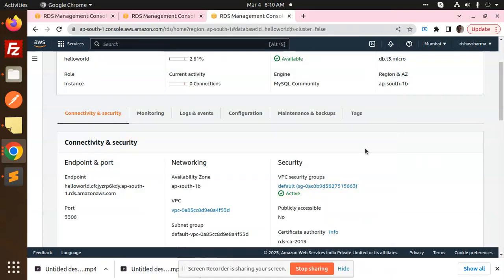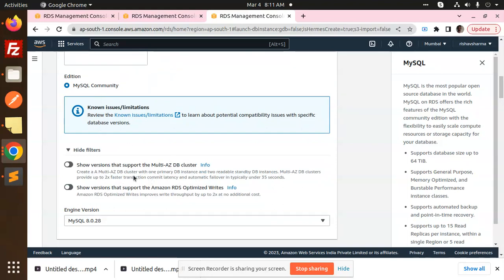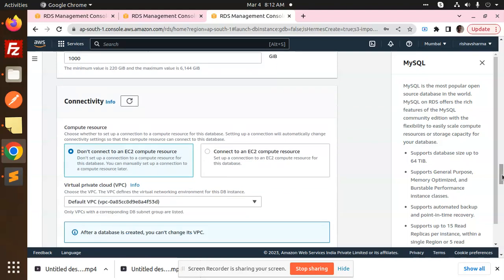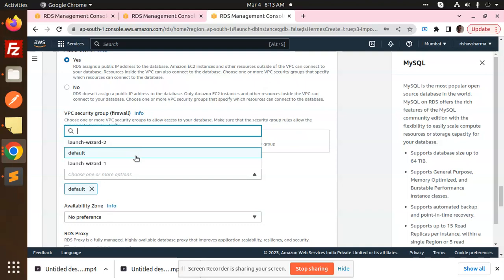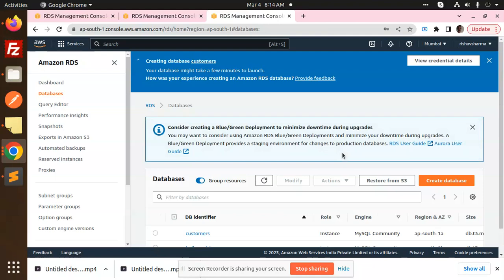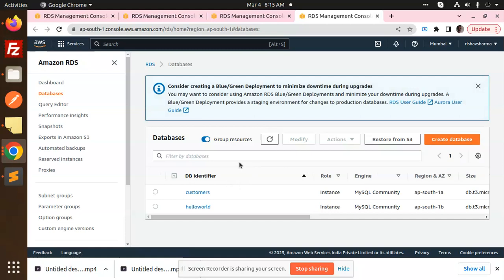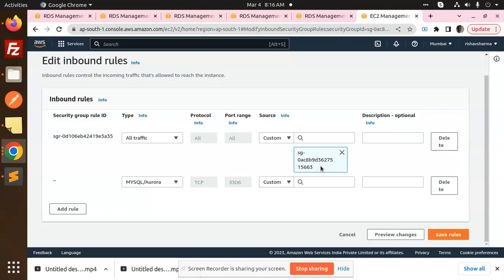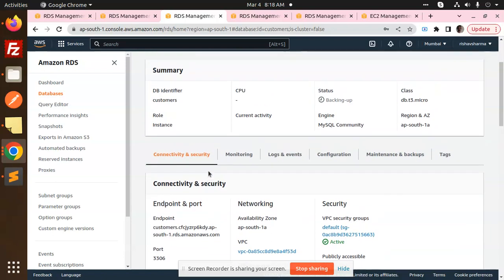Creating an Amazon RDS DB instance